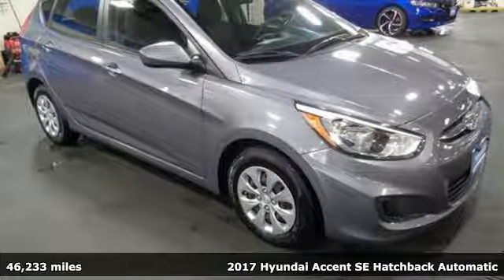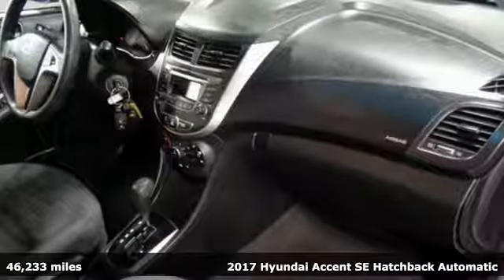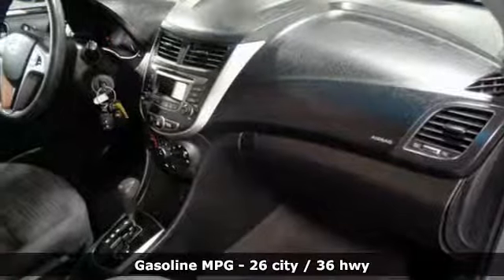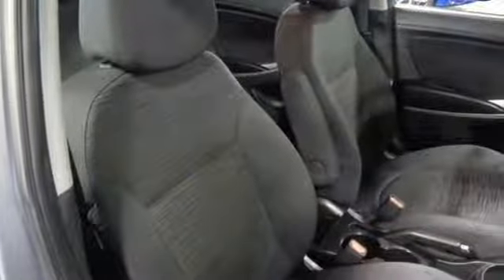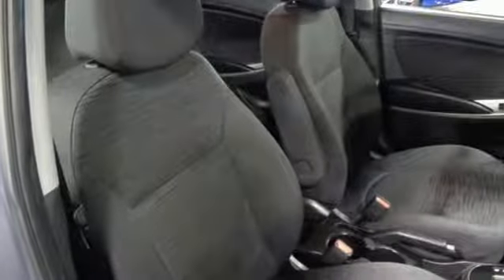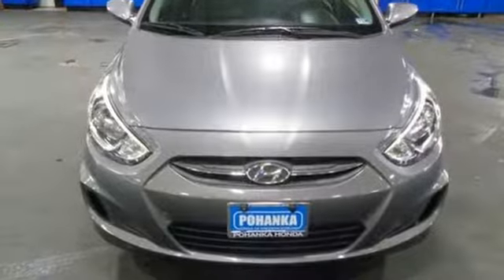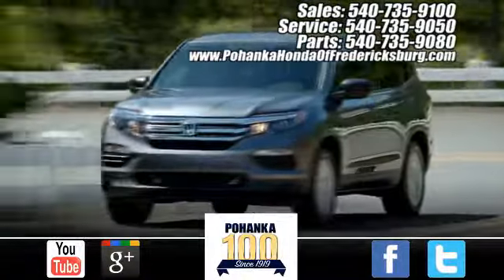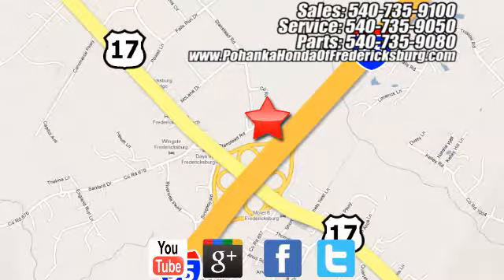Used 2017 Hyundai Accent Fredericksburg VA Richmond, VA 19H621 - SOLD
Year: 2017
Make: Hyundai
Model: Accent
Trim: SE
Engine: 1.6L I4 DGI DOHC 16V
Transmission: 6-Speed Automatic with Shiftronic
Color: Gray
Interior: black
Mileage: 46233
Stock #: 19H621
VIN: KMHCT5AE1HU338759

Address:
60 South Gateway Drive